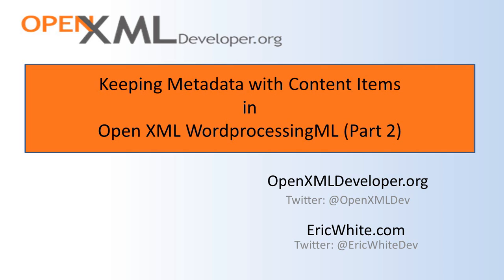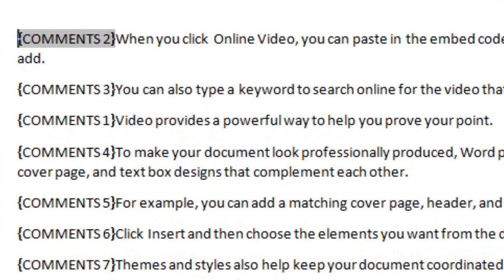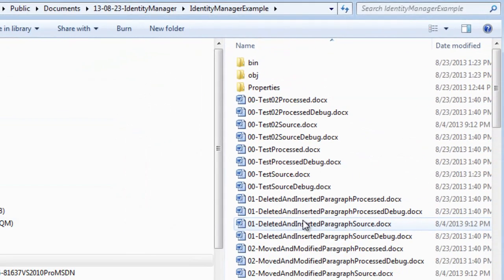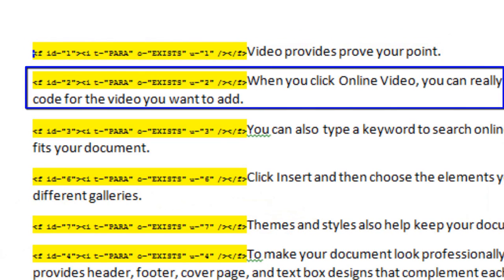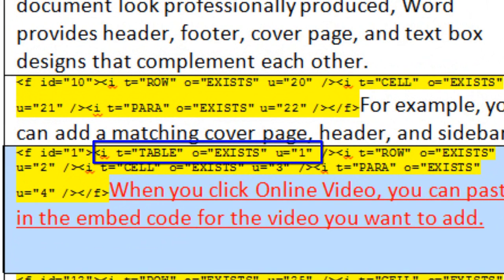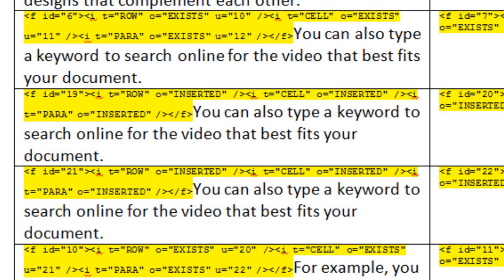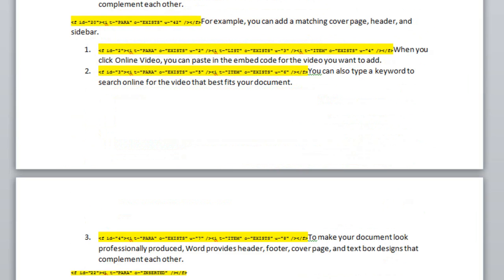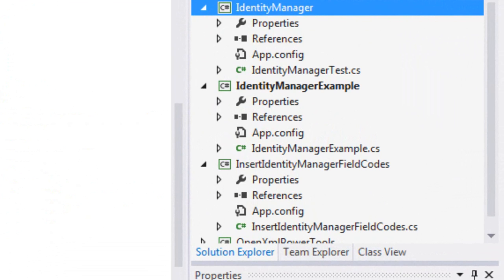IdentityManager Part2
- Using a combination of WordprocessingML field codes and revision tracking markup, we can assign identity and metadata to content items in a word-processing document.  This video (the second in a 2 part series) introduces the approach.